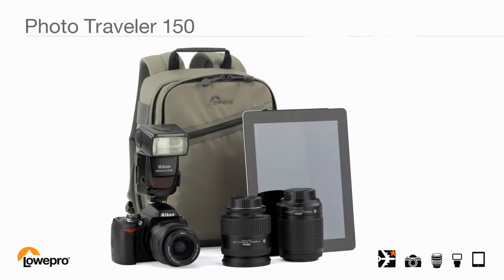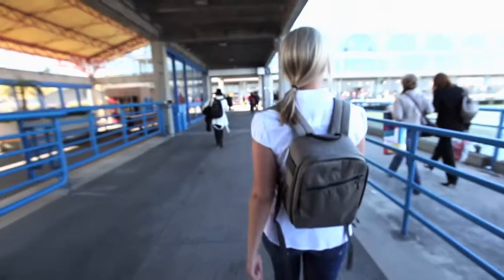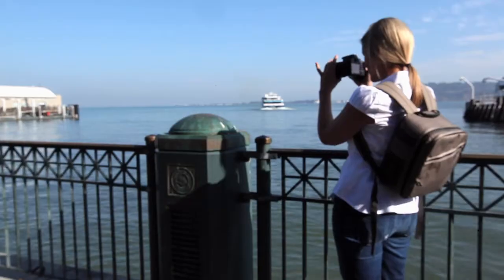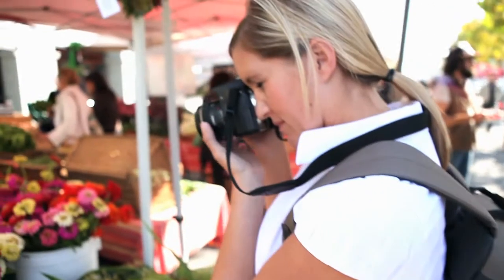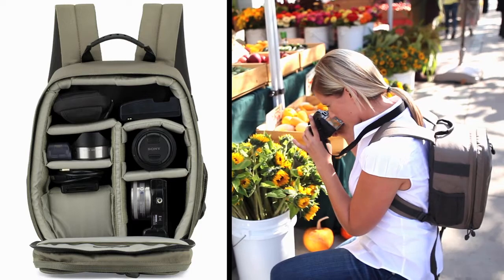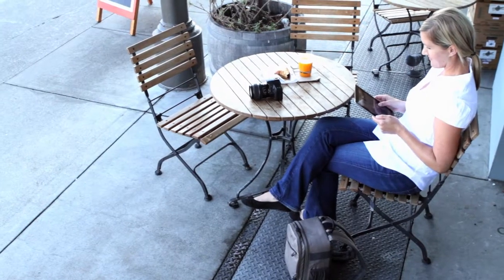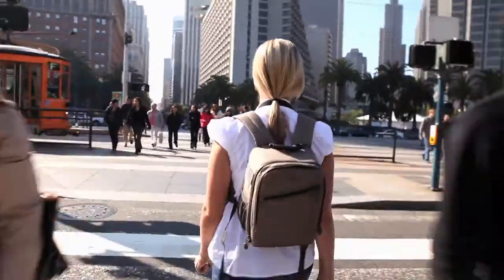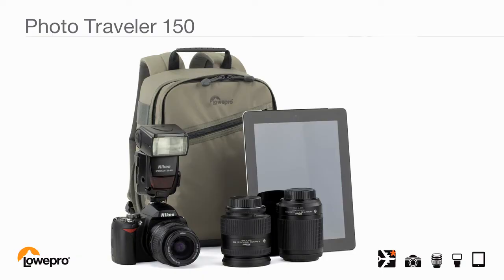Lowepro Photo Traveler 150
The Photo Traveler 150 is an ultra-compact photo pack for the enthusiast photographer who wants to take a complete kit everywhere—without a hassle.

Ultra-compact and lightweight backpack design provides a smaller-scaled carrying option that's comfortable and easy to wear
Fully padded interior with adjustable divider system provides protection of gear and offers a variety of ways to store and customize a complete camera kit
Dedicated and padded tablet compartment offers protective space for a tablet-sized computer in an easy-to-access, zippered pocket
Front zippered accessory pocket offers space for small essentials
Two stretch-mesh side pockets provide additional storage for a small water bottle, lens cap, or other quick-grab items
Two SlipLock™ attachment loops offer ability to expand carrying capacity by adding compatible pouches or cases
Designed to stand upright: stays clean, easily accessible; use as gear storage
Quick-grab handle provides an additional carrying option